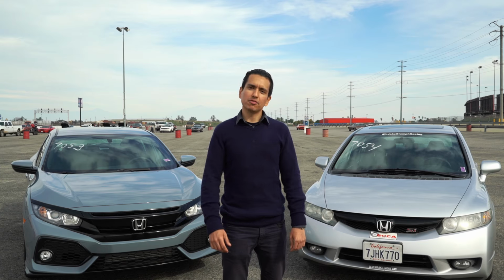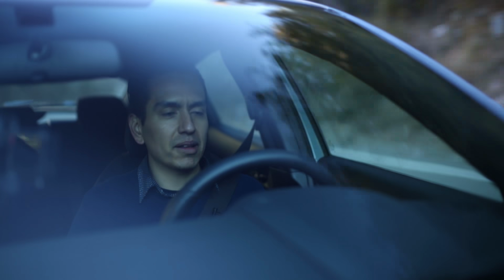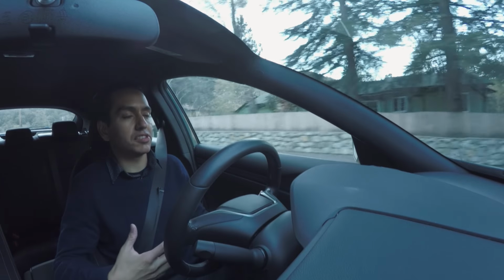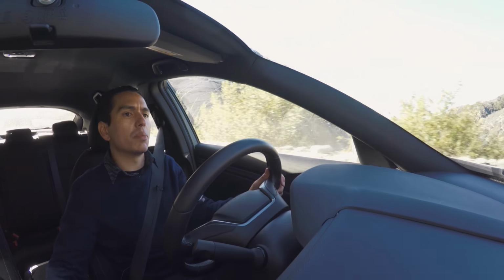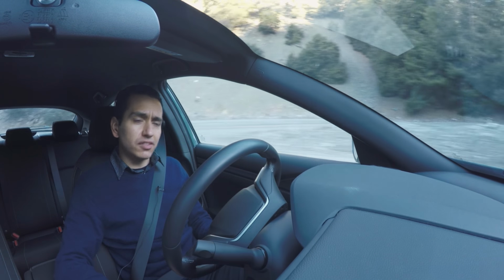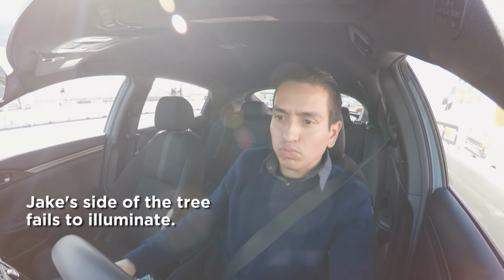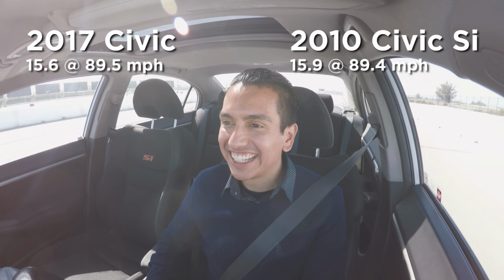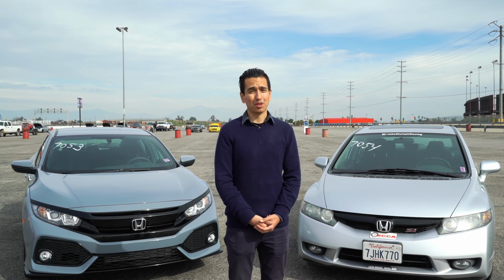Is the 2017 Honda Civic Hatchback Sport a True Sports Car?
Can the new 2017 Honda Civic Hatchback Sport beat an earlier-gen Honda Civic Si? We took both cars to Auto Club Speedway to find out.